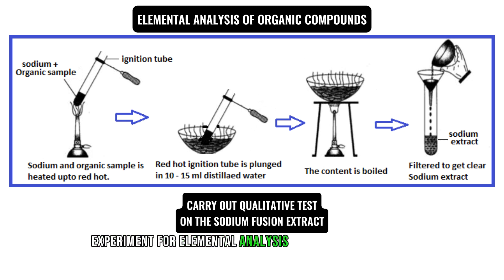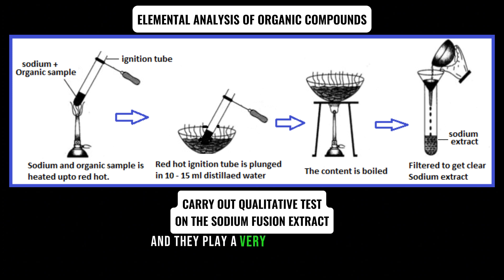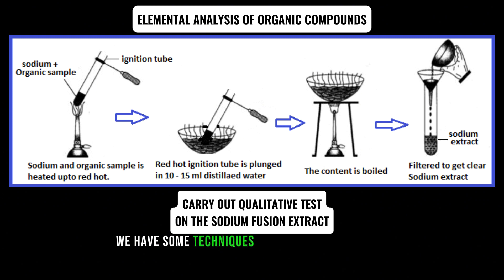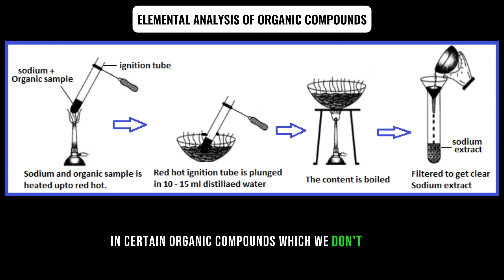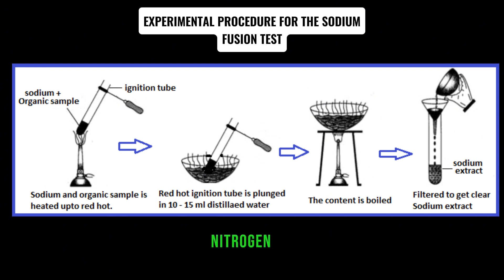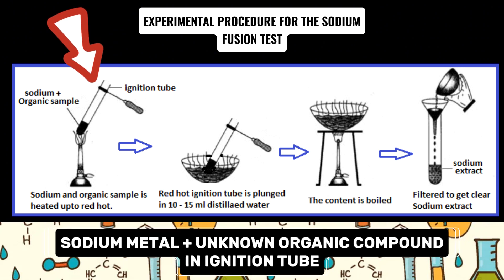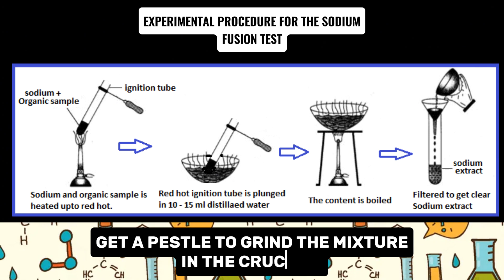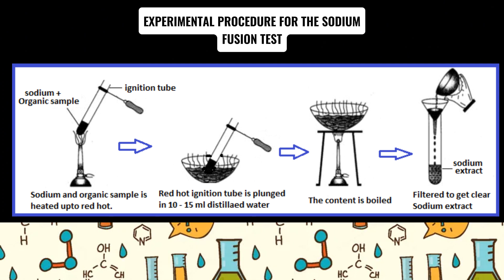Sodium Fusion Test | Elemental Analysis Of Organic Compounds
Sodium fusion test ---

Practice QnA